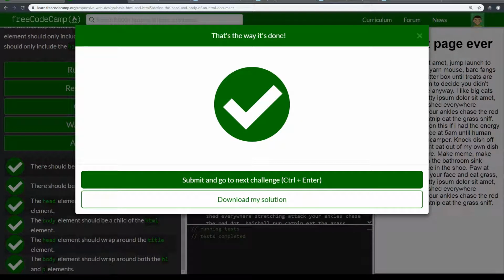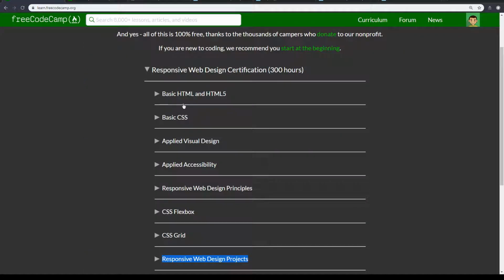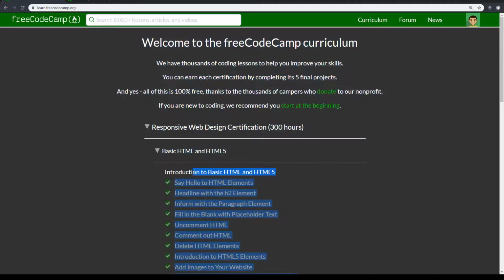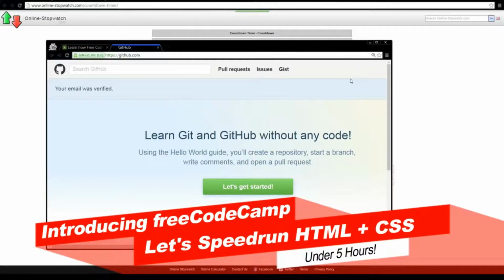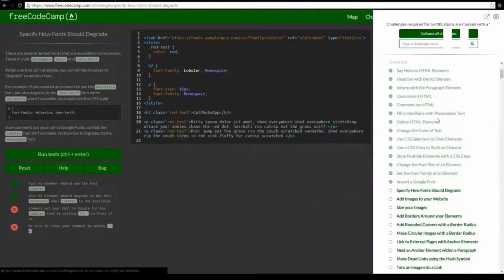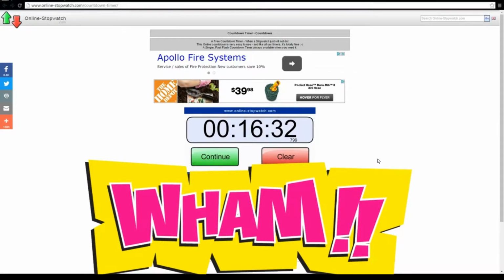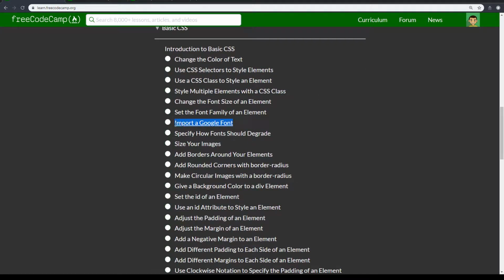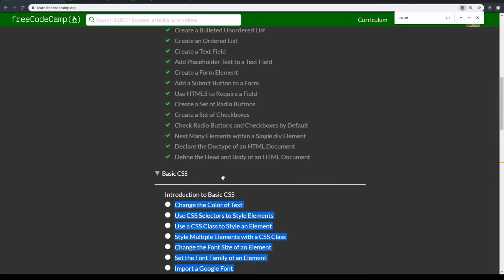Basic CSS Preview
Lesson: Basic CSS Preview

This videos is part of a larger body of work and a series of videos on the Introduction to Basic HTML and HTML5 Class

Inspired and Thanks to freeCodeCamp

Thank you for coming to this Channel.

Follow deardanielim & memberclouds Online Here